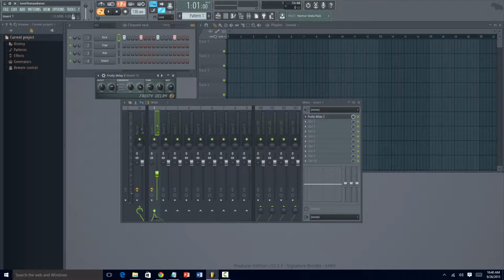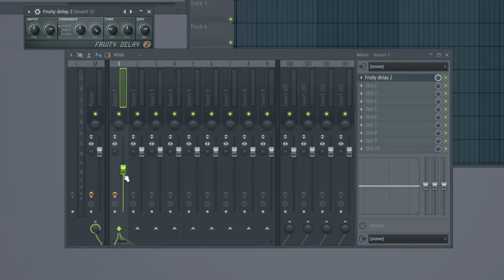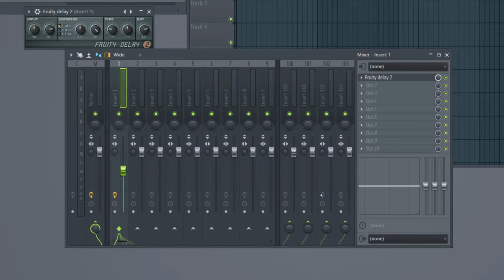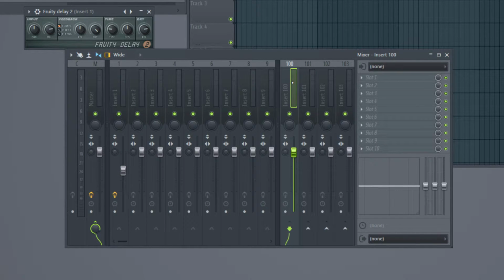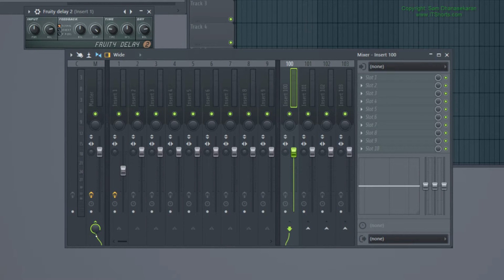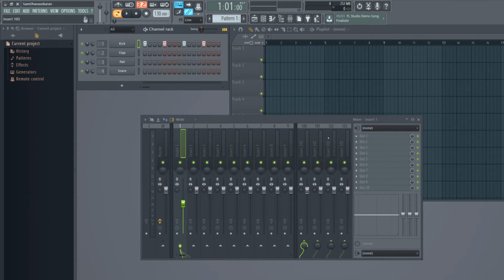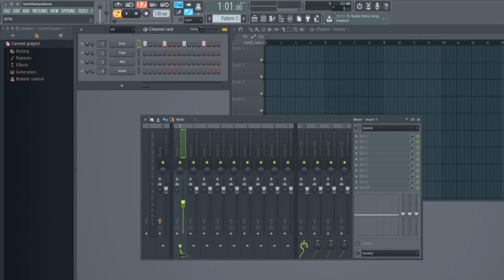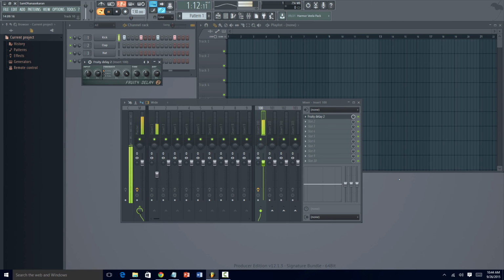FL Studio 12 Tutorial - 04 - Mixer Part 2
Fourth video for the series, FL Studio 12 Tutorial. This video builds up on the previous MIXER tutorial and gives additional details about it.

FL Studio is a leading Music Production System which can be used to compose and create songs.

If you are into song composition, FL Studio might help you.

Also, I hope this tutorial series is helpful.